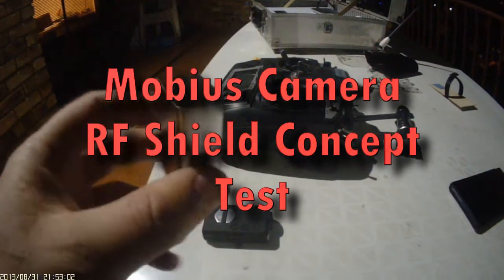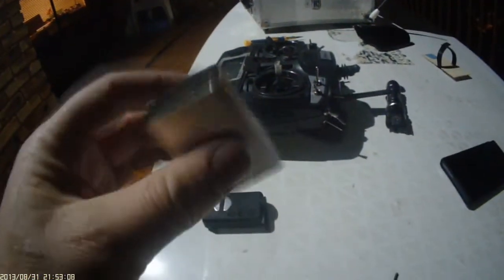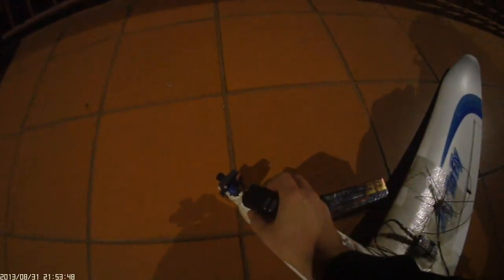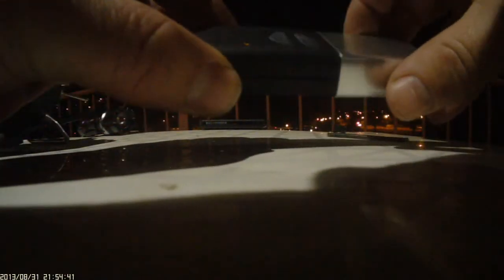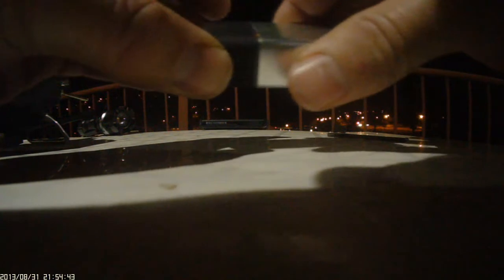Mobius Action Camera Shield Test for GPS Reception